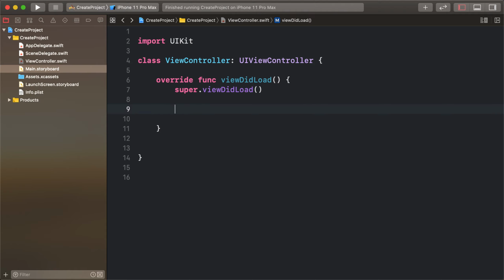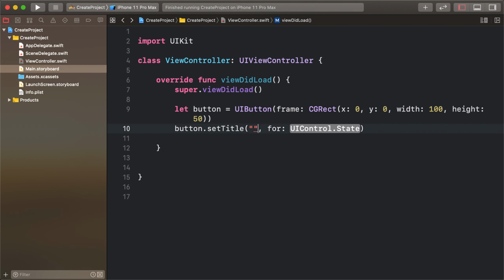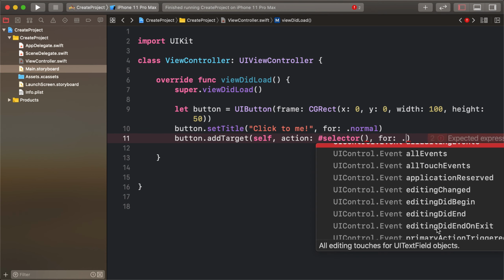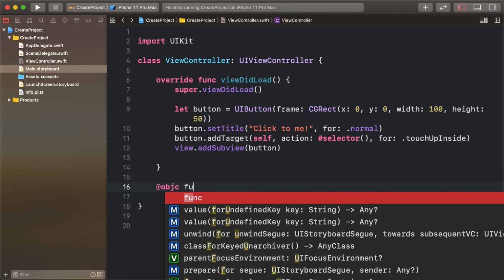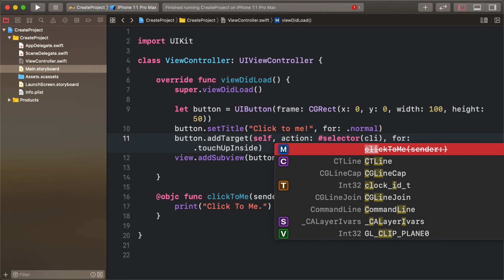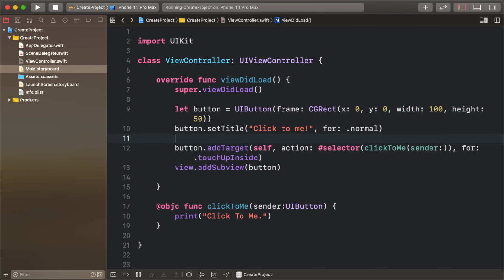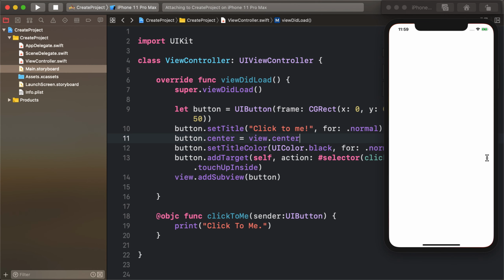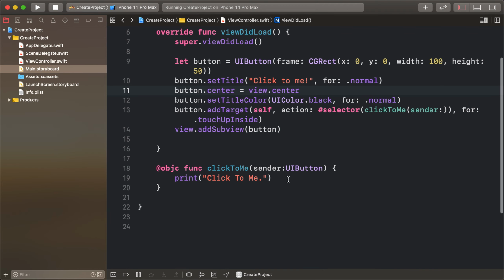18. UIButton in Swift - Learn Swift For Beginners